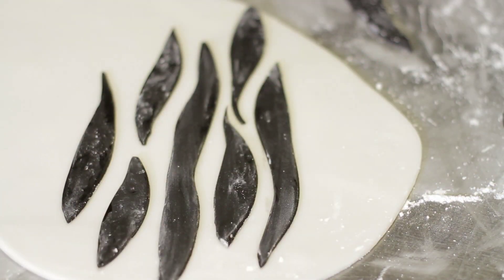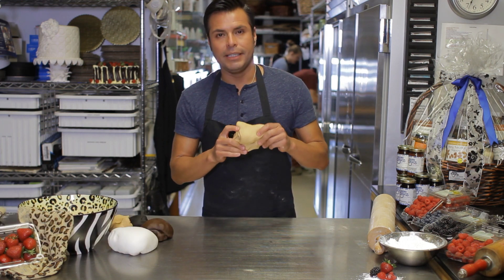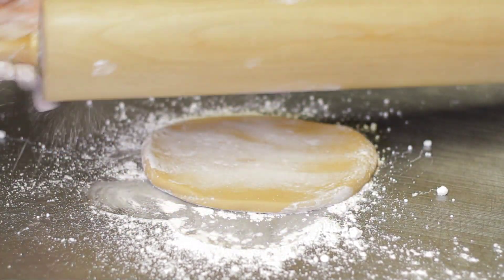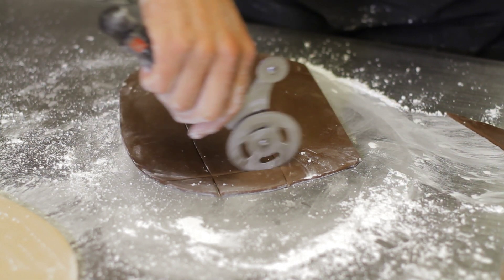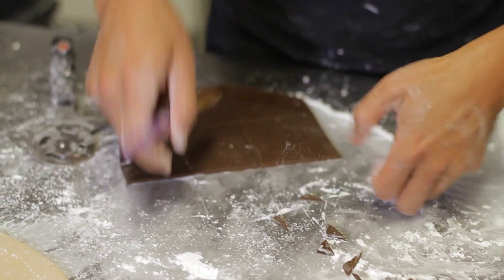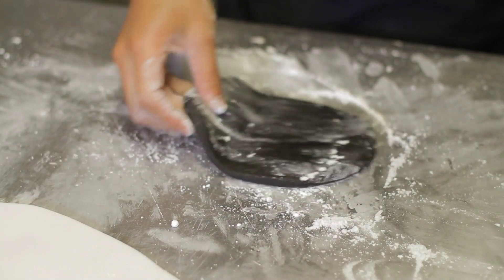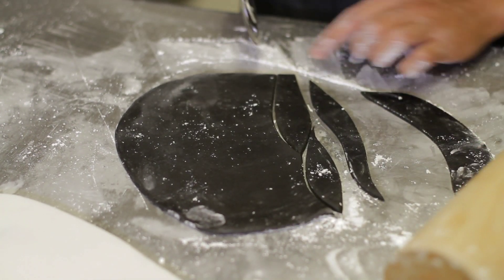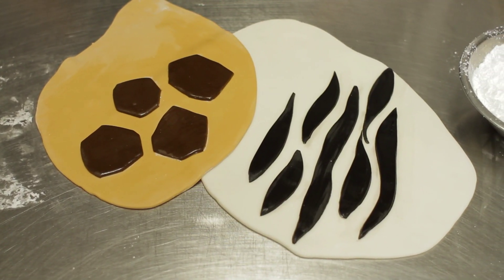How to Cut Out Animal Prints From Fondant : Have Your Cake & Decorate It, Too!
Cutting out animal prints from fondant is something that you can do in many shapes, like zebras and giraffes. Cut out animal prints from fondant with help from an experienced baker in this free video clip.

Bio: Paul Delagnes is the Head Cake Designer at Bread Basket Cake Company in Camarillo, California.

Series Description: When decorating cakes and cupcakes for special occasions, you're always going to want to keep a few important things in mind. Get tips on how to have your cake and decorate it with help from an experienced baker in this free video series.